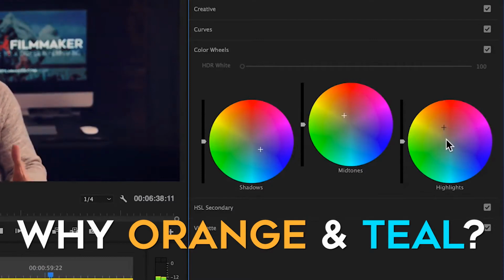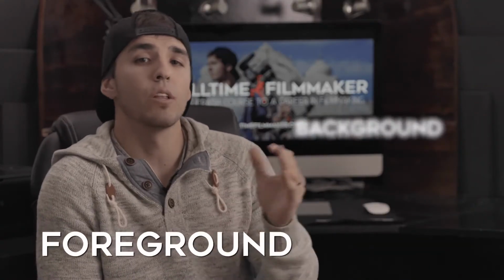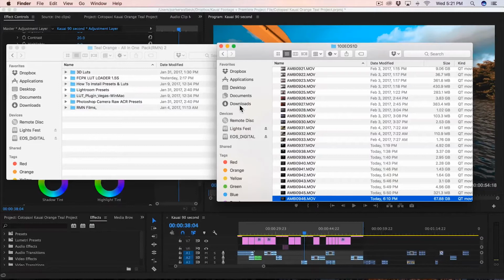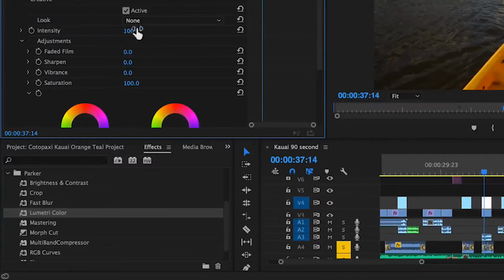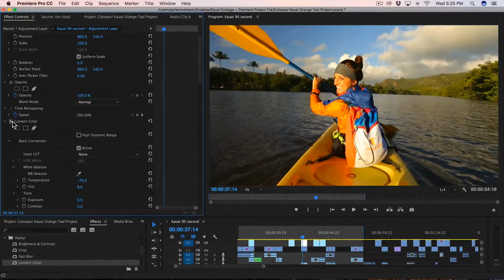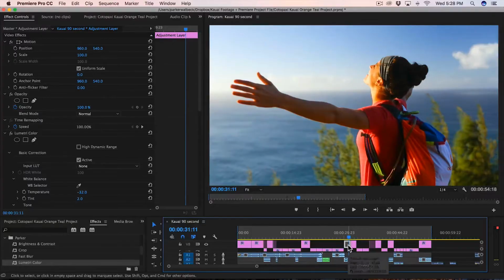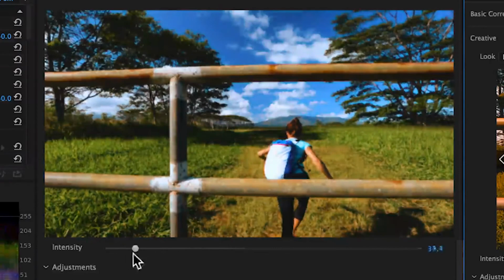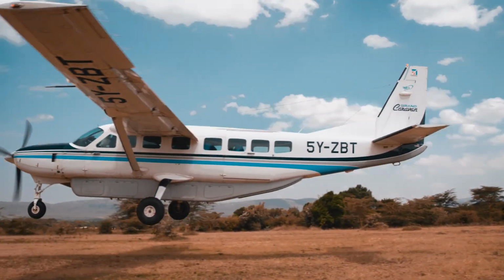4 11 1 Color Grading LUTS The Orange and Teal Sam Kolder Look